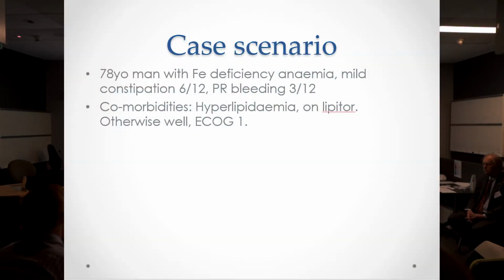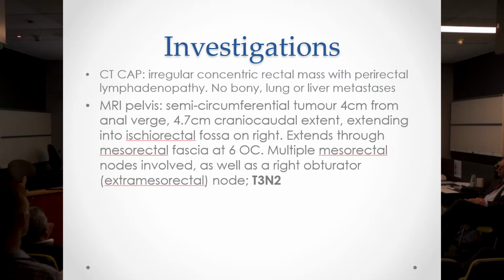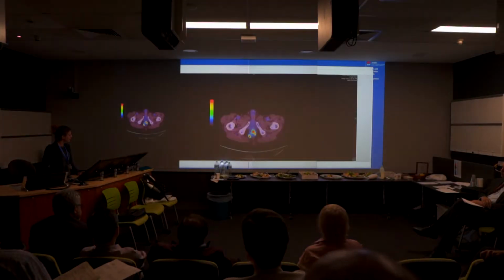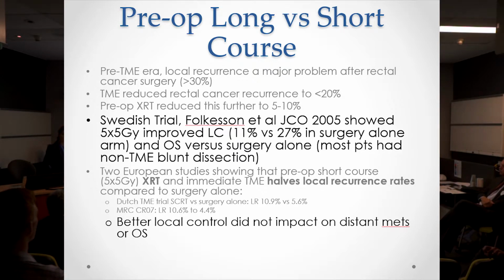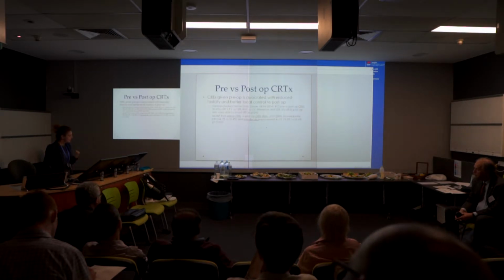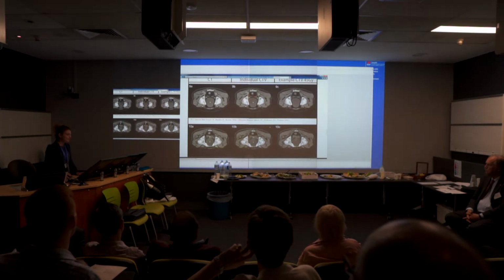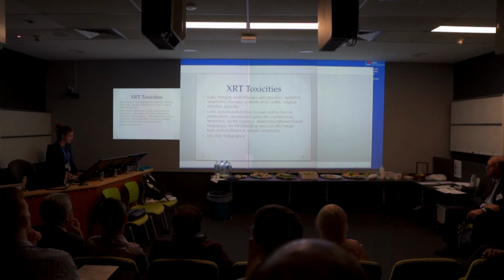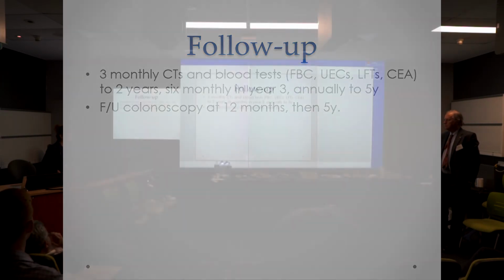Shared Care for Colorectal Cancer: Workshop for General Pracitioner 2019 - Part 3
Presenter: Dr Nadine Beydoun SGH
Dr Beydoun is a Fellow of The Royal Australian and New Zealand College of Radiologists (Faculty of Radiation Oncology). She obtained her Bachelor of Medicine from the University of New South Wales in 2004. Her interest in Oncology commenced during her years as a medical officer at Bankstown Hospital, which propelled her to complete her training in radiation oncology at the St George Hospital. Dr Beydoun is a member of the America Brachytherapy Society, the Australasian Brachytherapy Group, and The European Society for Therapeutic Radiation Oncology. She joined Genesis Cancer Care in 2015. Her interest sites include genitourinary, breast, gastrointestinal, lung, and gynaecological malignancies.

Overview of the Workshop
Despite the increased prevalence of colorectal cancer, early detection and improved effectiveness of treatment have resulted in higher rates of survival. GPs are called upon to have an increased role in, long term surveillance and care of CRC survivors.

Workshop Learning Objectives
1. To identify the prevalence of colorectal cancer (CRC) and current survival statistic
2. To describe CRC screening programs and diagnosis of CRC
3. To describe current management principles and modalities for CRC management
4. To identify the role of general practice in the care of long-term survivors of CRC including surveillance of recurrence new cancer and long-term side effects of treatment
5. To identify how to support cancer survivors to manage their lifestyle risk factors including smoking, alcohol, diet, physical activity and weight
6. To review the recording and mentoring options for shared care of cancer survivors